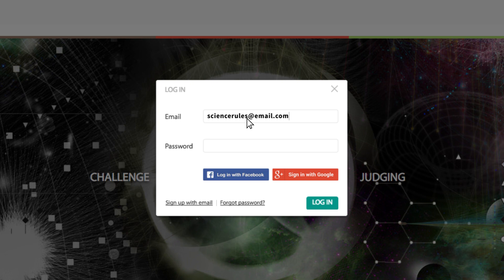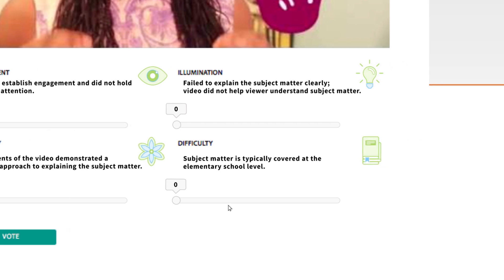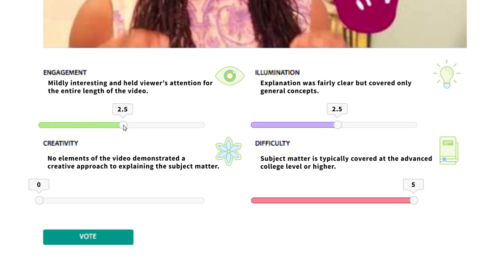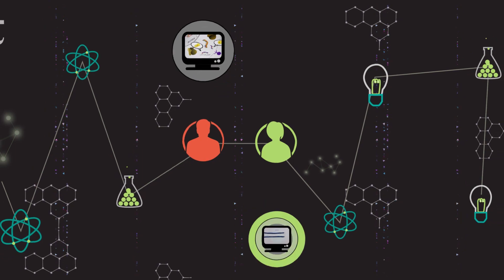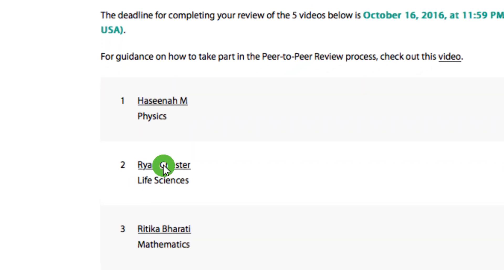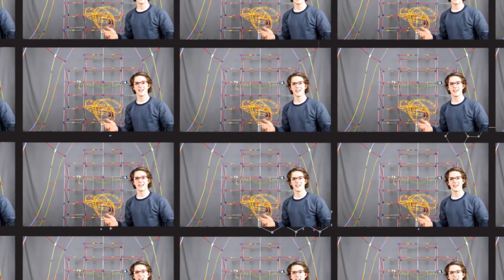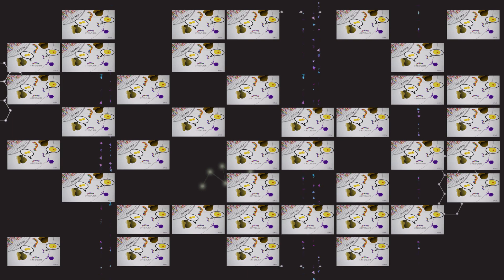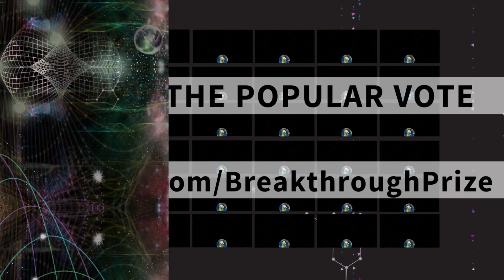How to complete the Peer-to-Peer Review | 2016 Breakthrough Junior Challenge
If you have submitted a video for the 2016 Breakthrough Junior Challenge, this video explainer will guide you through the process of completing your Peer-to-Peer Review assignments. In order to be eligible for the Breakthrough Junior Challenge and have a chance of winning the prizes, you need to review and score a minimum of 5 videos submitted by other competitors in the Challenge by October 16th at 11:59 PM PDT (California time).